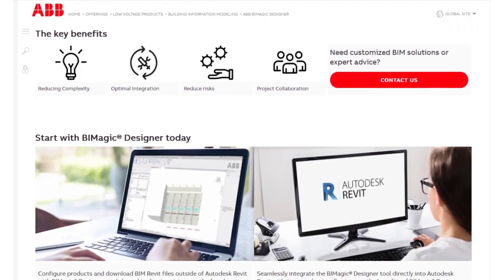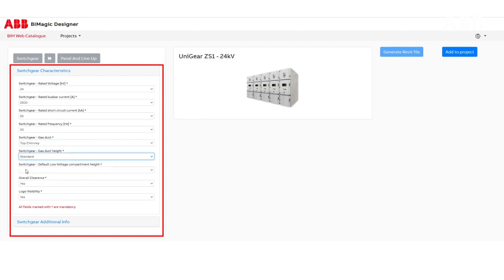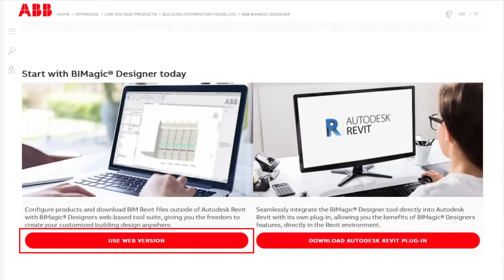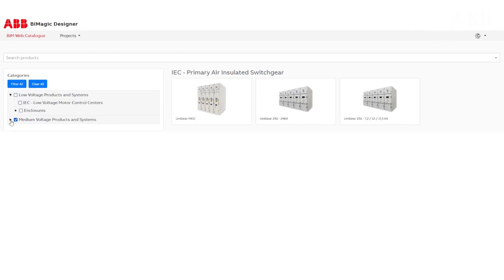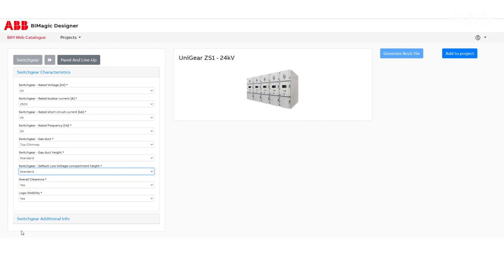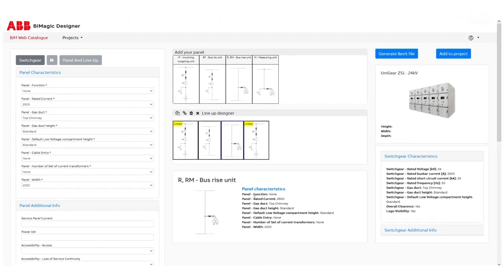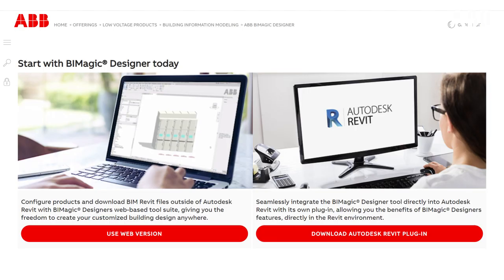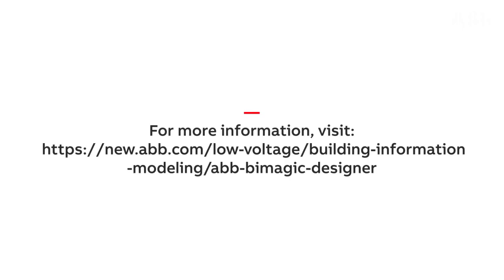How to use BIMagic® Designer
After watching this video tutorial, you will understand the key benefits of BIMagic® Designer and you will learn how to integrate ABB Products in your BIM project using this tool.
At the end of this training, you’ll be able to:
- Access both the web and the plug-in version of ABB BIMagic® Designer.
- Configure complex and simple ABB products.
- Generate the BIM object (Revit format) to be integrated in your projects.